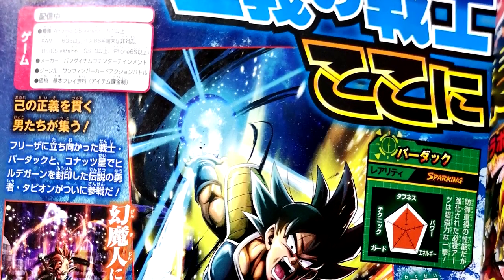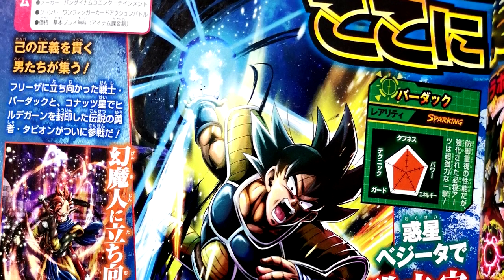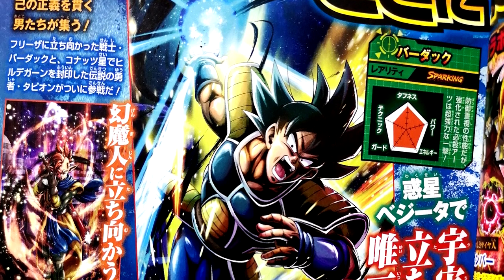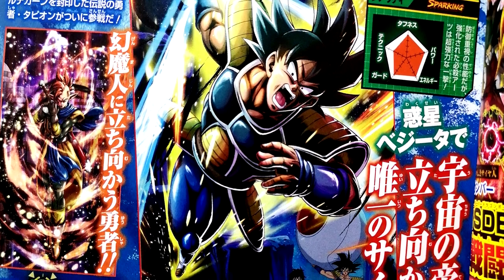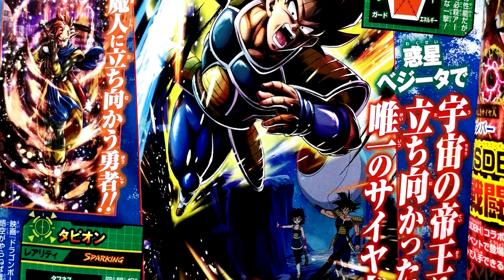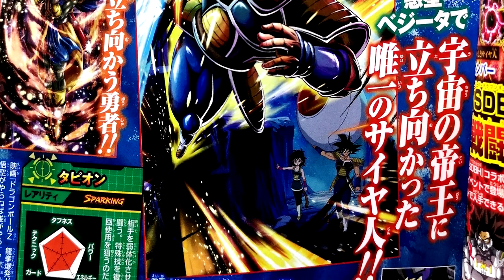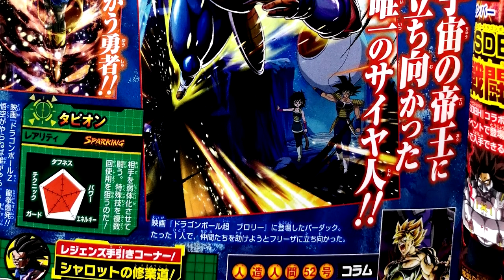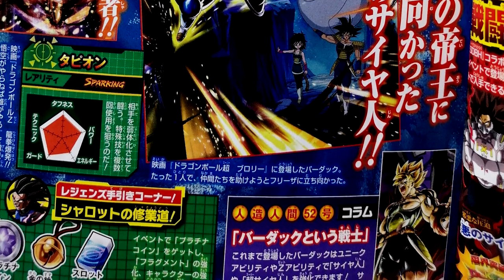NEW BROLY MOVIE BARDOCK IN LEGENDS! Dragon Ball Legends DBS Bardock & Tapion Character Reveal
NEW BROLY MOVIE BARDOCK IN LEGENDS! Dragon Ball Legends Sparking DBS Bardock & Sparking Tapion Character Reveal

NEW TAPION COMING TO LEGENDS! Dragon Ball Legends New Bardock & Tapion Character Leaks!